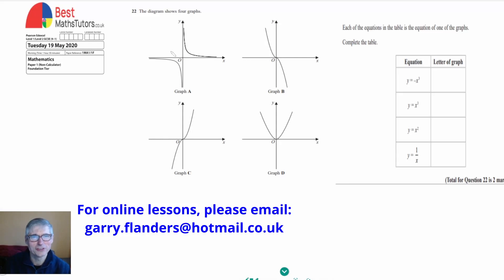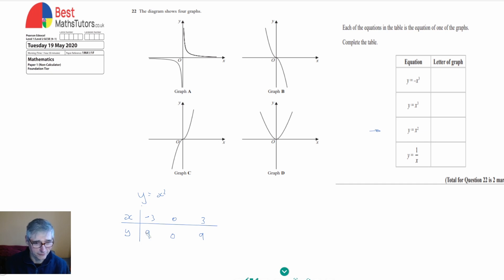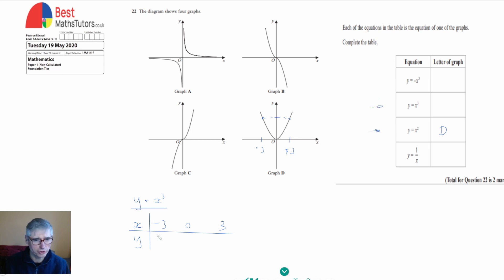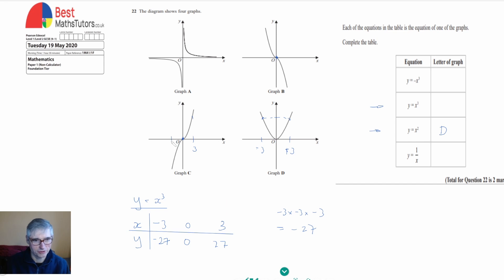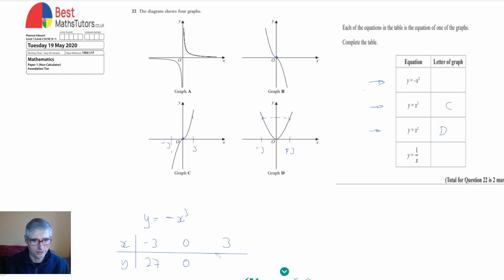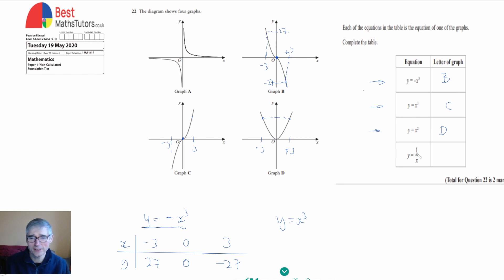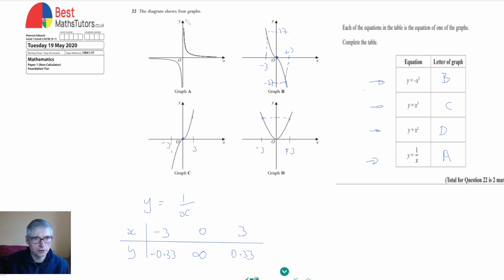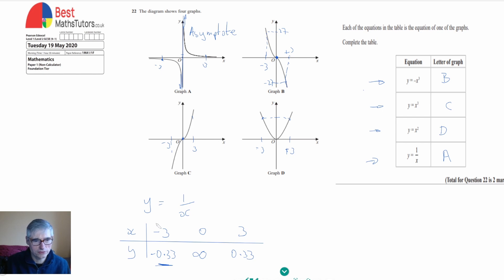Recognising Graphs GCSE Maths Edexcel foundation Paper 1 May 2020 Question 22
In this question we are given four graphs and asked to match them up to four different equations. The equations given are a quadratic, a cubic, the negative of the cubic and a reciprocal equation. In the video I show how we can distinguish between the different graphs by doing a few trial values for x and seeing what the value of the function is for that value.